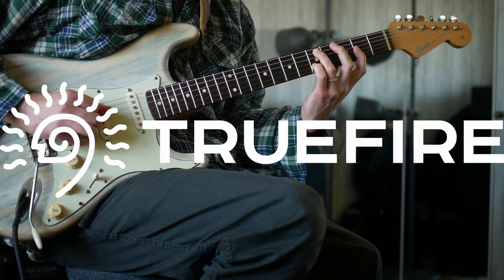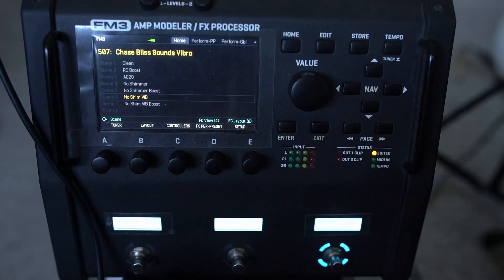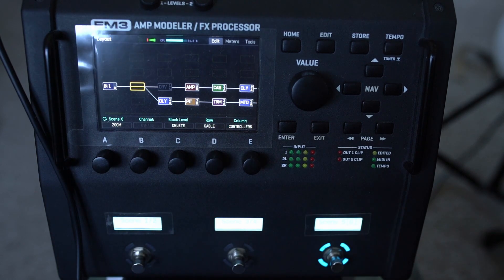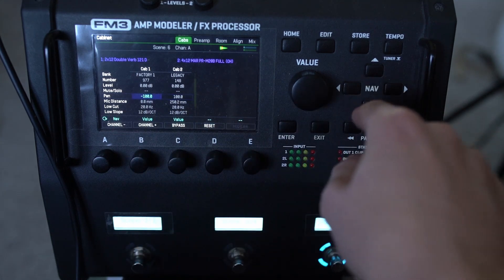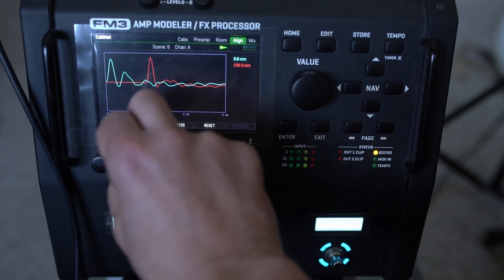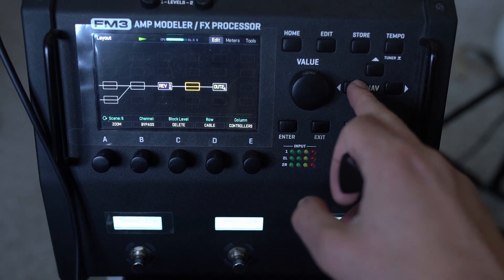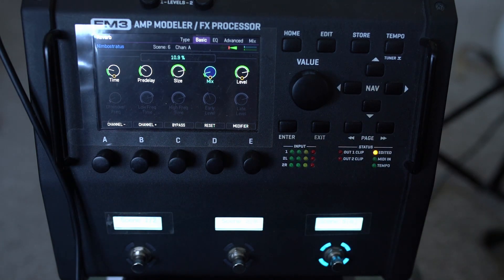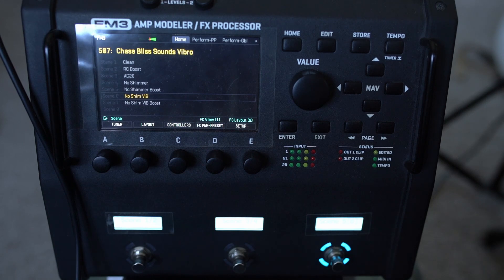The Best Tone I've Got out of the Fractal FM3 - Try This Trick for Dual Amp Type Tones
The Fractal FM3 can't do dual amps (i.e. two amps at a time) - and I found that when you pan cabs, you don't necessarily get much of a wider stereo field. But I found this neat trick in the Cab block which totally does that sort of dual amp stereo vibe!

Let me know if you want me to drop this preset into the folder?